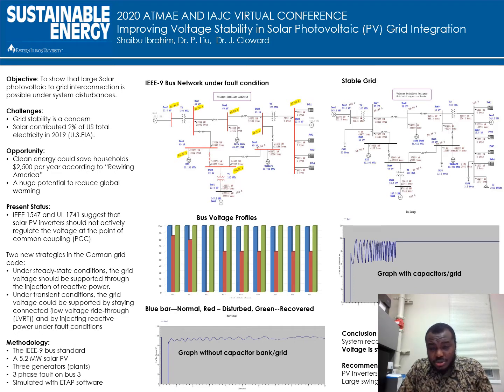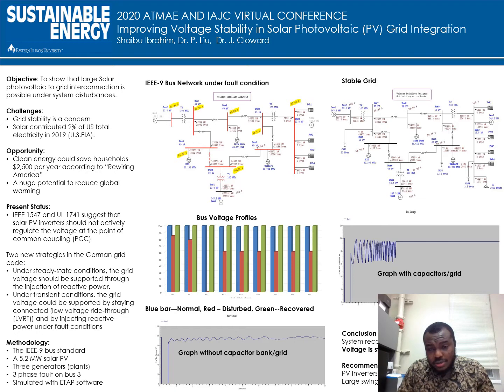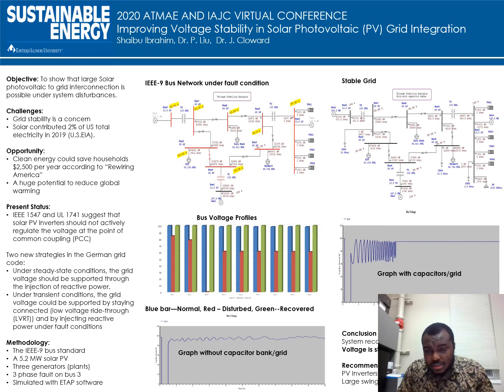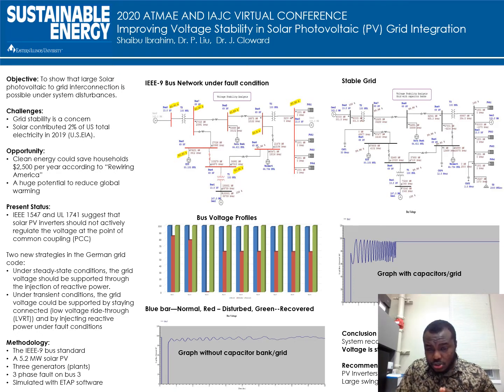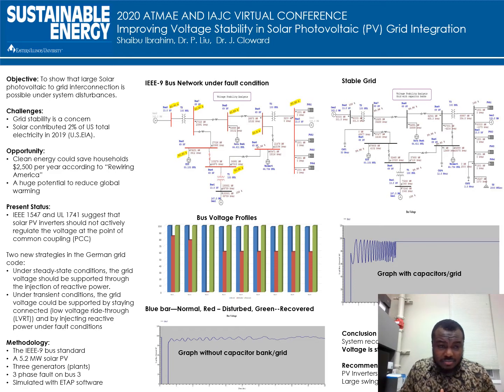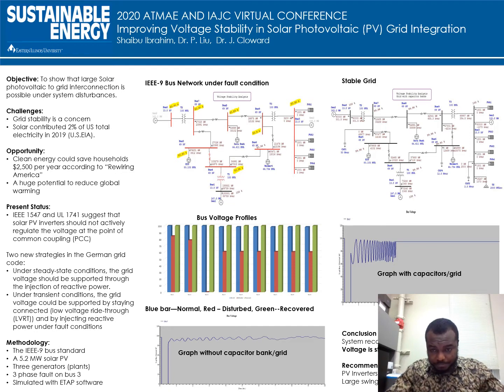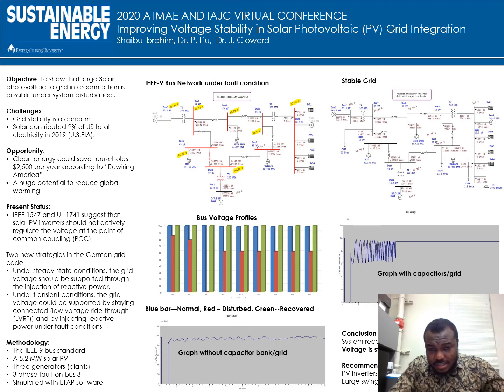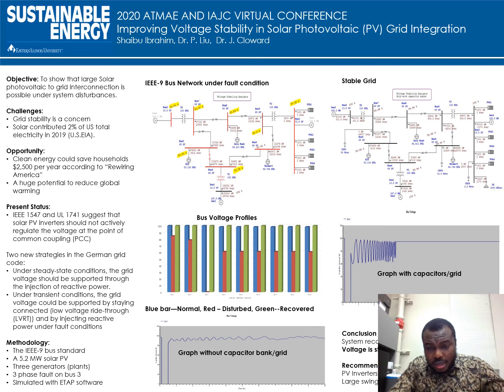Improving Voltage Stability in Solar PV Grid Integration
This research shows that solar PVs could be integrated on a larger scale with the grid under fault conditions. With the installation of capacitor banks on selected buses while implementing correct protection scheme and coordination, the solar PVs should be able to remain in service at low voltage ride through (LVRT). The system voltage is recovered faster (stability) in grid connected mode due to huge backup from swing generations.